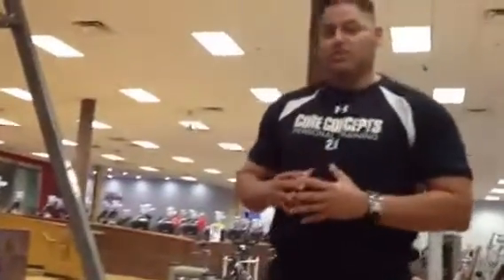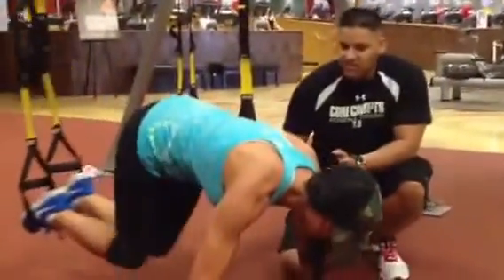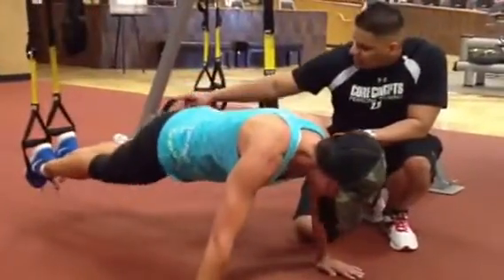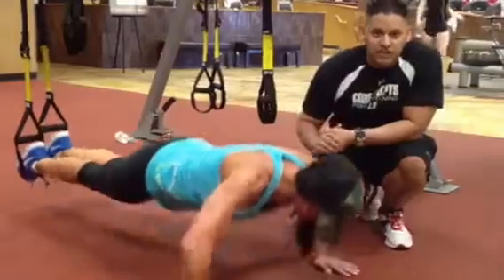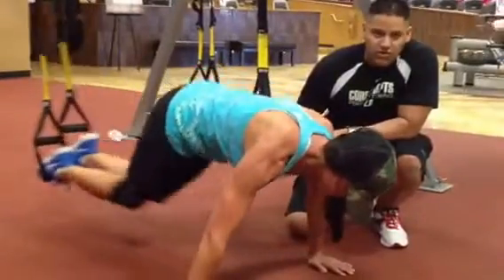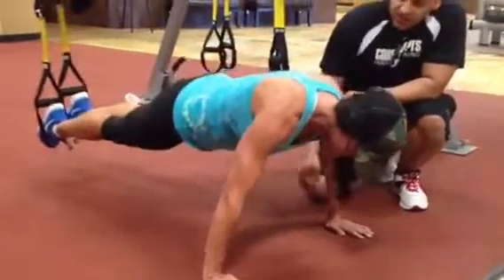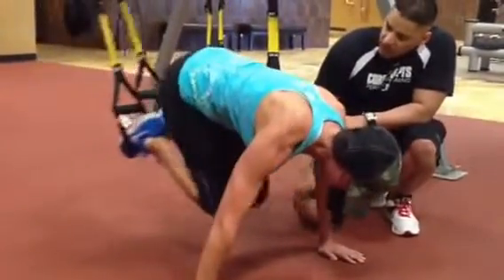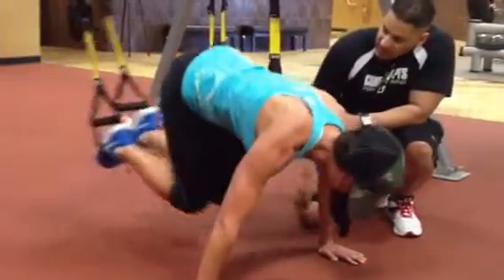Core Concept's TRX Pushup